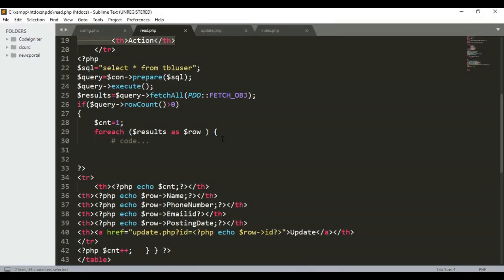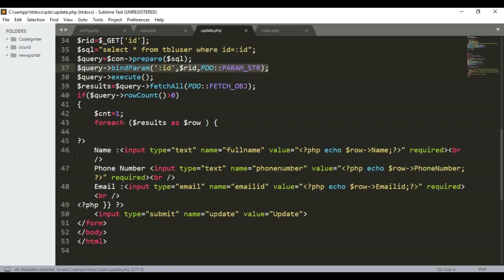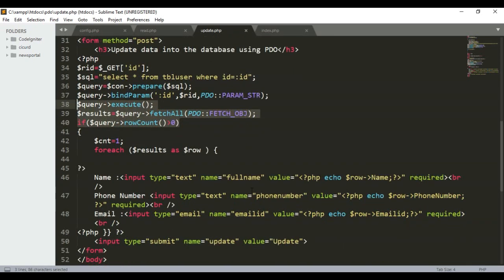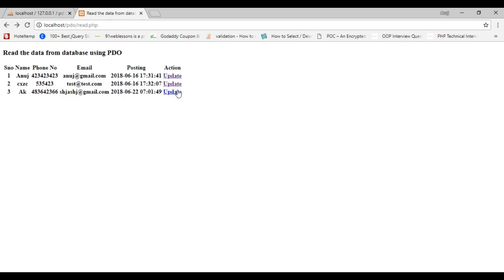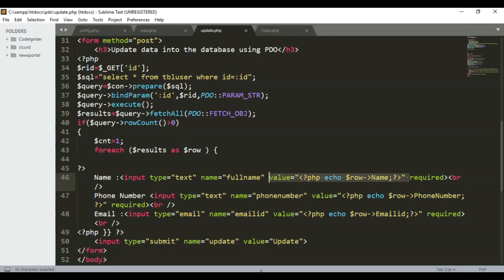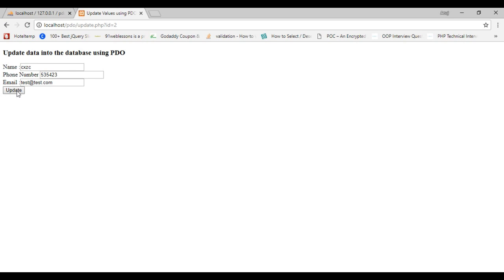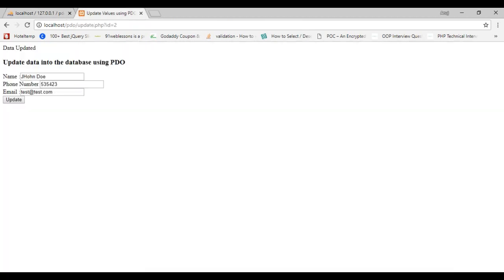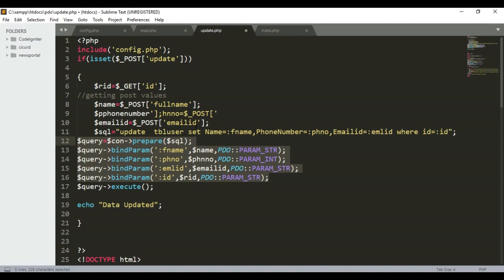6 How to use PDO to update database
We'll learn how to update the data in database.

PHP PDO.PDO (PHP Data Objects) is a PHP extension through which we can access and work with databases. PHP PDO tutorial introduces you to one of the most important PHP extensions called PHP Data Objects or PDO, which was available since PHP version 5.0. PHP Data Objects or PDO is a PHP5 extension that provides a lightweight relational database management system (RDMBS) connection abstract library.